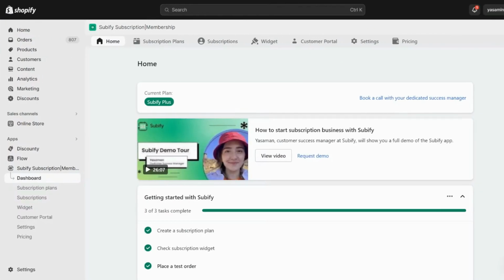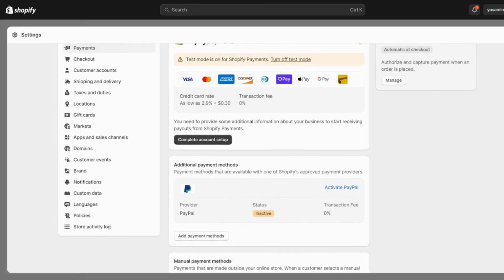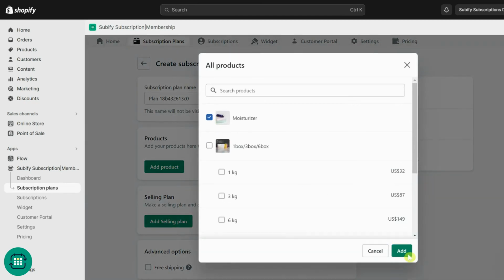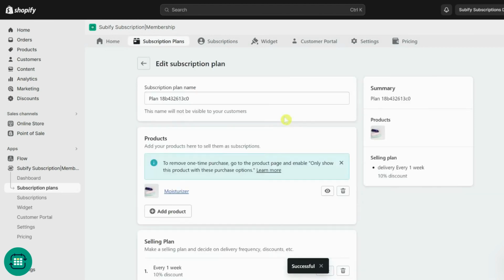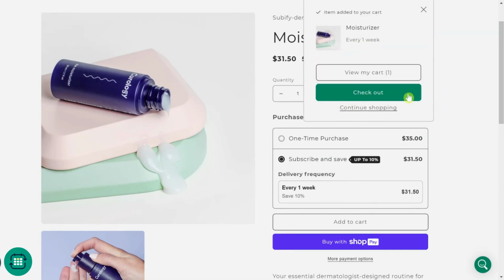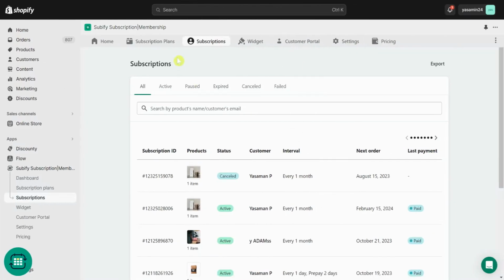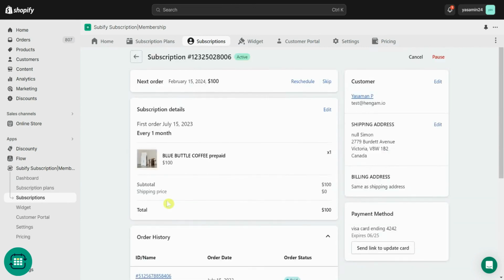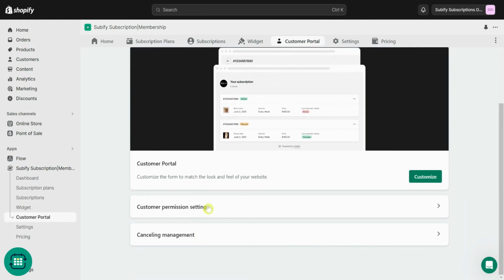How Does Subi Work? - Shopify Subscription App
How to Leverage Subify for Subscriptions and Memberships in Your Shopify Store

🌟 Dive into the world of Subify, the intuitive and powerful subscription management tool for your Shopify store. Whether you're new or experienced with Subify, this video guides you through creating subscription plans, from selecting products to setting billing frequencies.

🛠️ Key Highlights:
- Creating subscription plans with ease.
- Adding subscription widgets to product pages.
- Simplifying recurring payments for customers.
- Managing subscriptions effectively through the Subify app.

🚀 Boost and sustain your recurring revenue with Subify. Watch now and enhance your Shopify store's subscription experience!